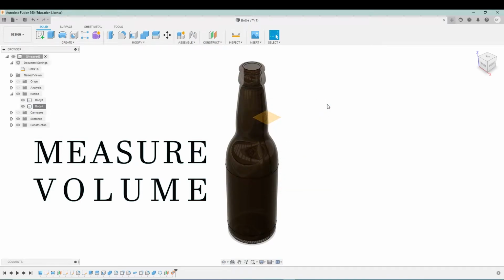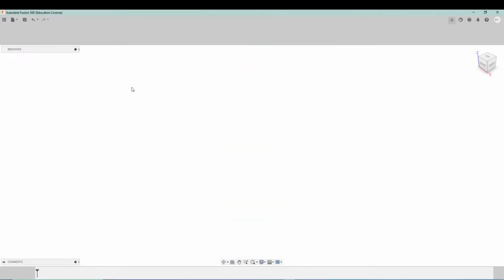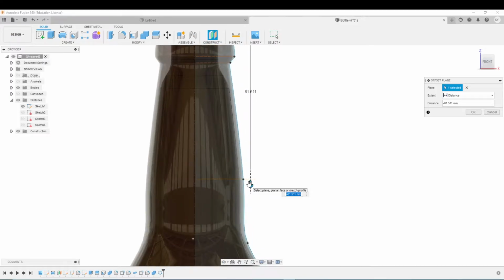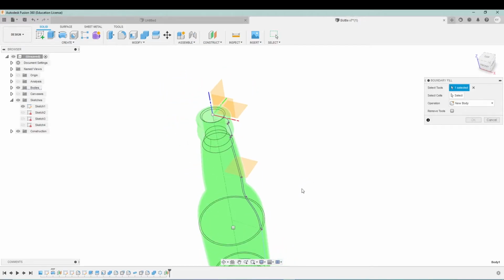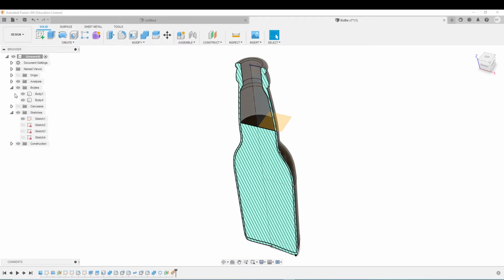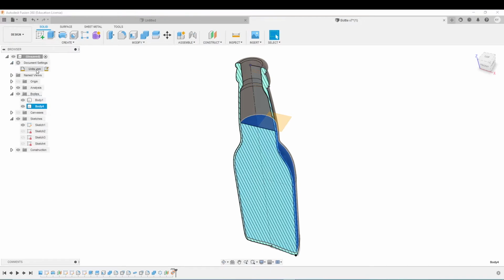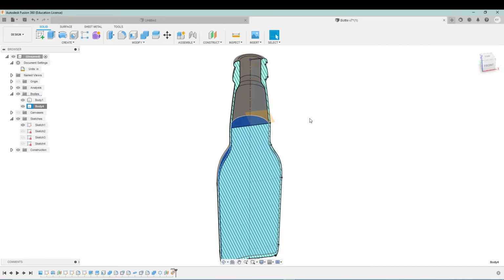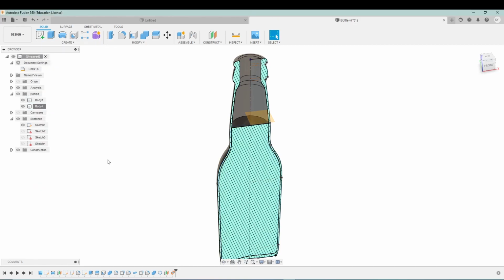Fusion 360 - Measure Internal Volume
“Is there a feature that can show me the volume inside my hollow part?” Fusion360 has a great tool where we can easily find the mass and volume of bodies from our BOUNDARY FILL. In order to make this happen, we need to somehow create a reference plane or face that will fill in the hollow volume where we can then measure the volume for it.

Products I use day to day: